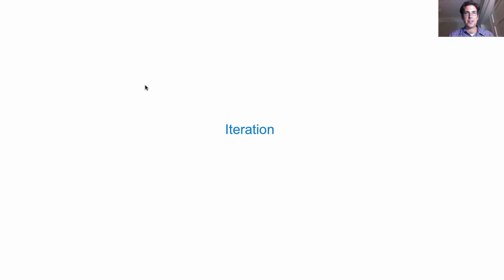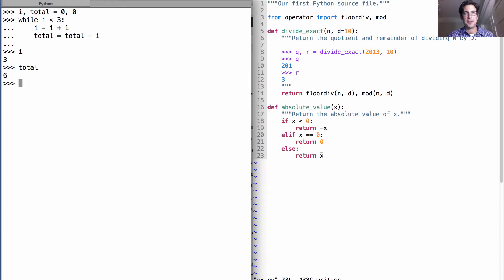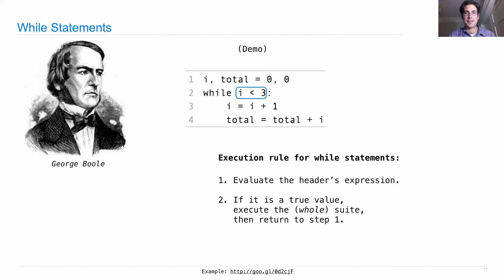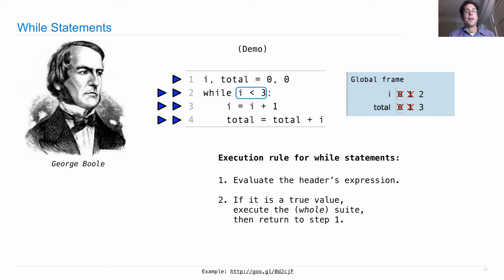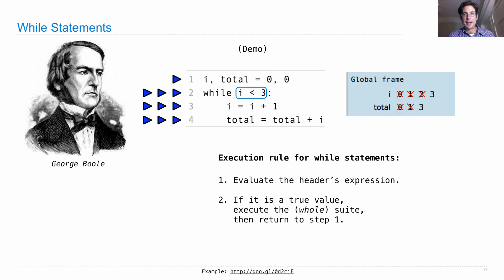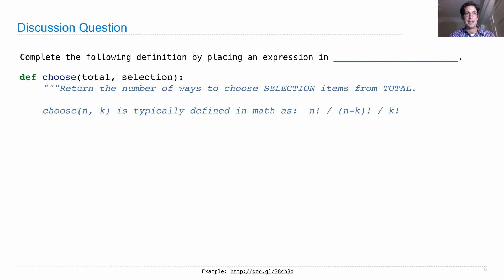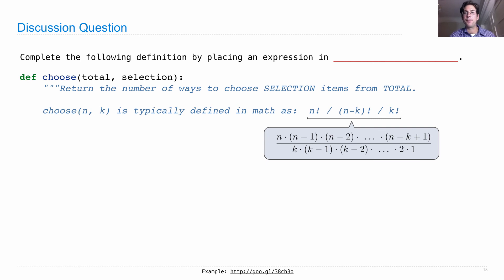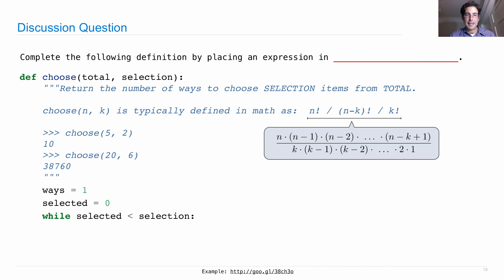61A Fall 2013 Lecture 3 Video 5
While statements